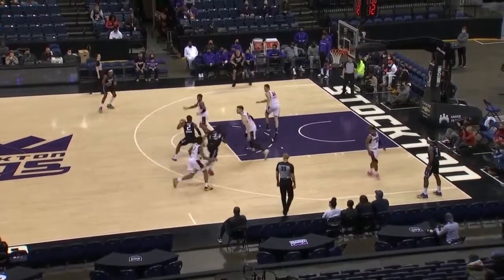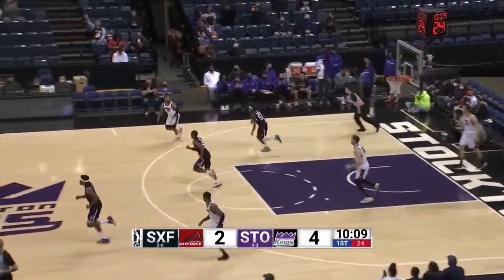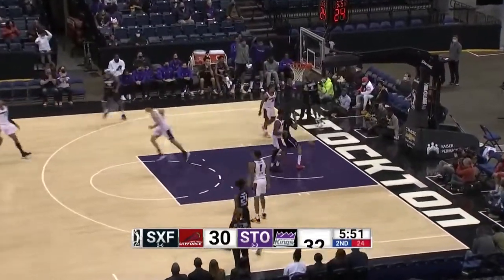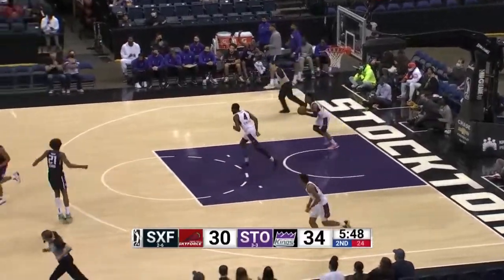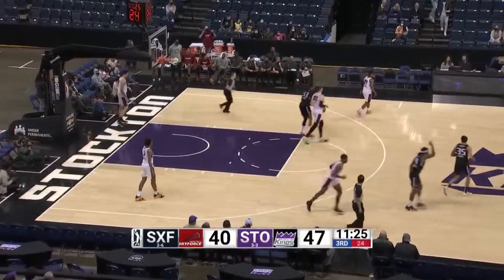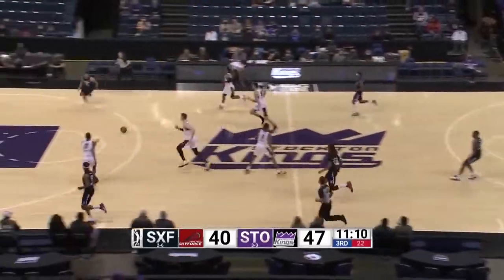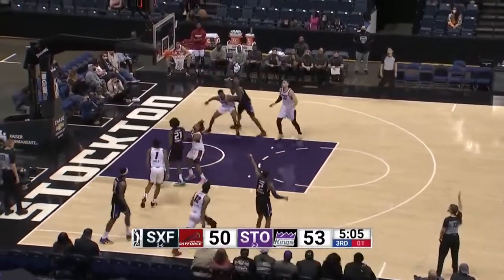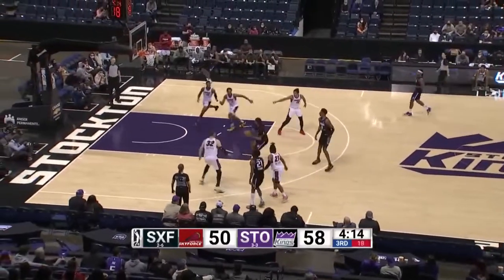Matt Coleman III (20 points) Highlights vs. Sioux Falls Skyforce